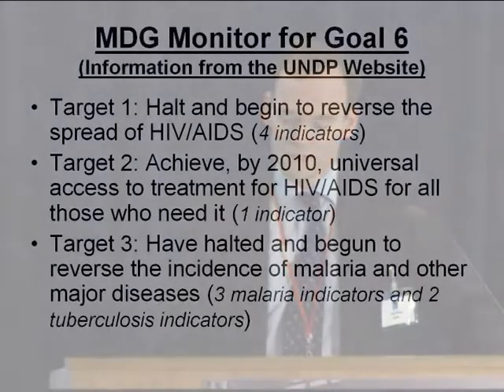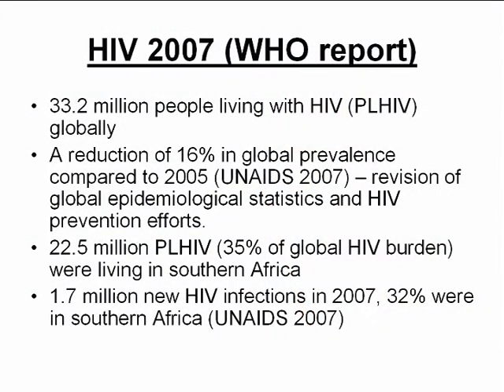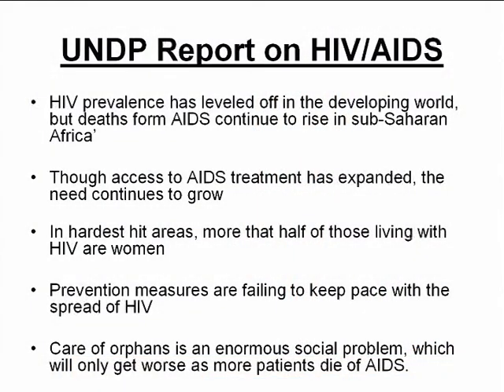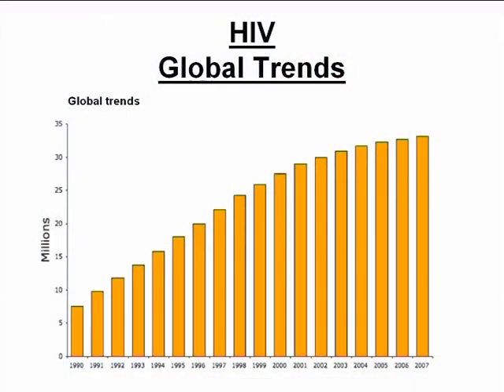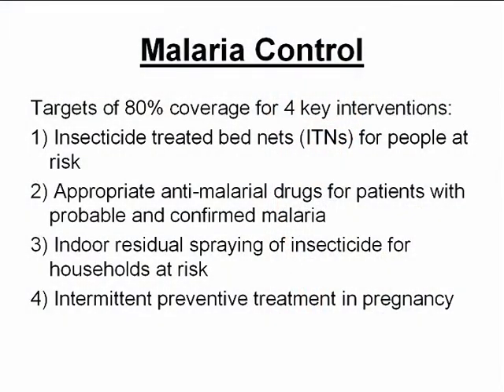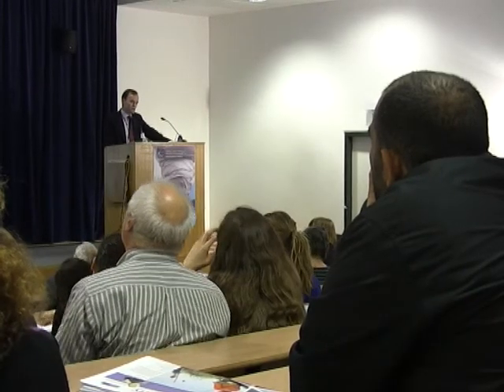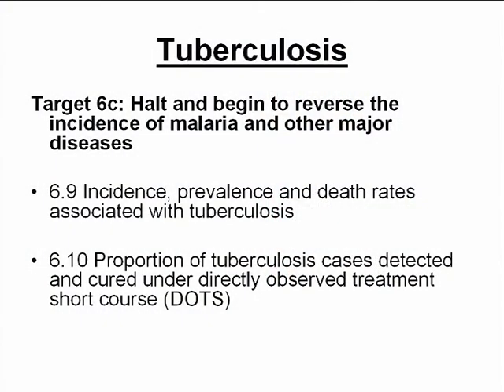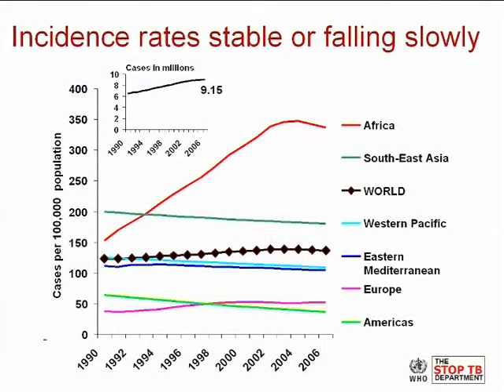LIDC: Millennium Development Goal 6: HIV/AIDS, TB and Malaria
Professor John Porter, of the London School of Hygiene and Tropical Medicine, speaks of certain progress in addressing HIV/AIDS, malaria and tuberculosis.